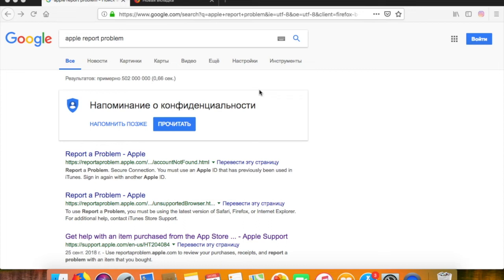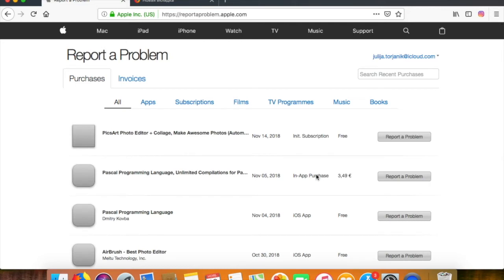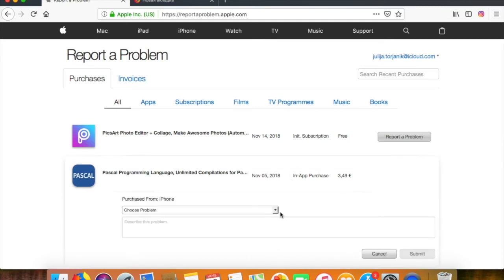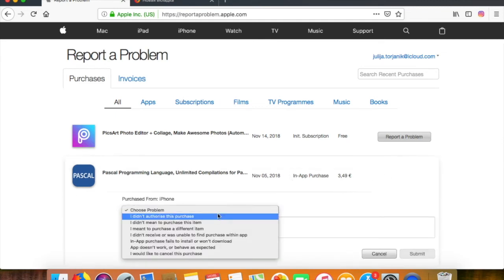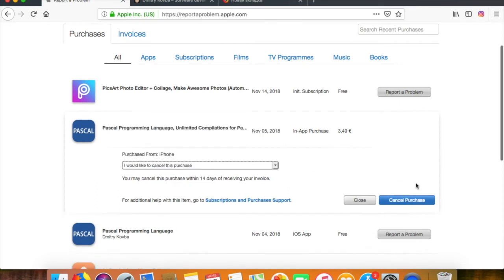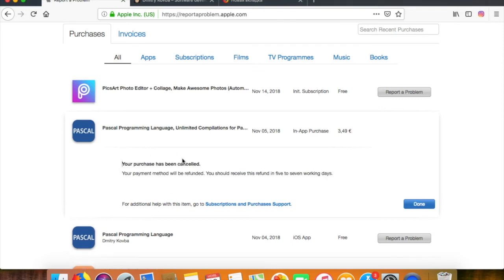How to refund money from AppStore purchase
This video will show you how to refund money from the Apple App Store purchase.
Use this link to follow the official Apple "Report a problem"